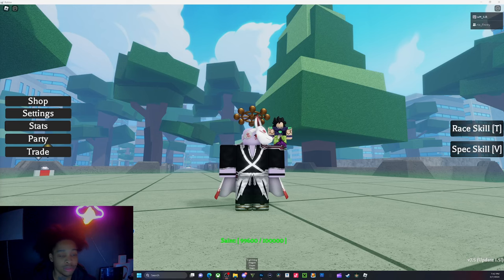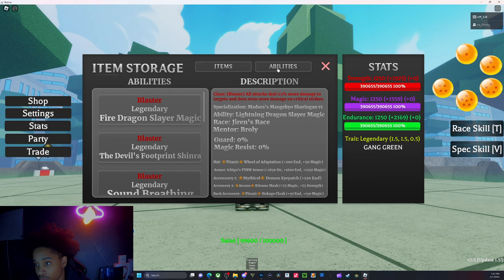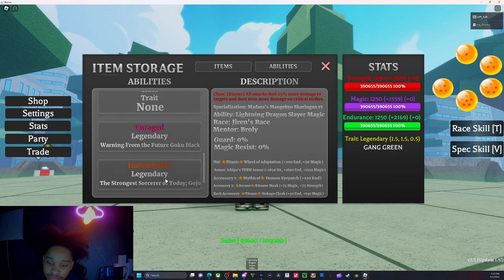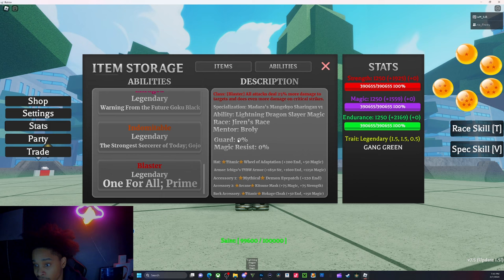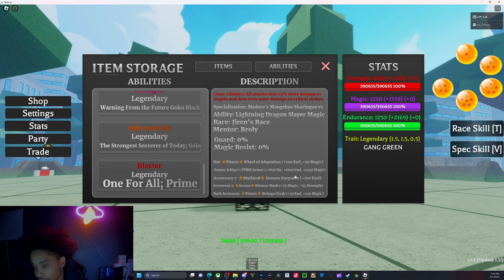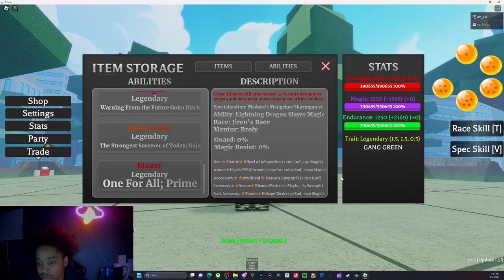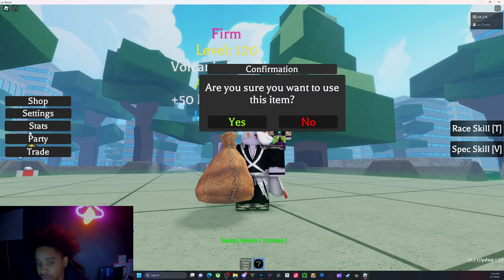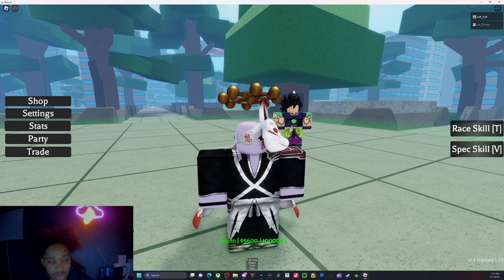My build in project XL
comment something